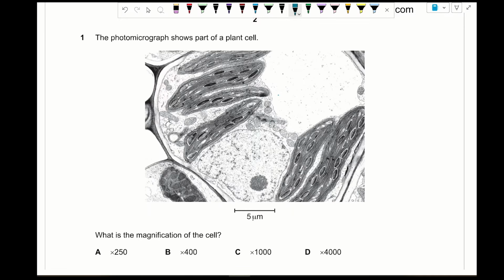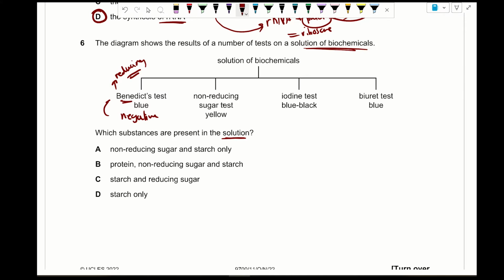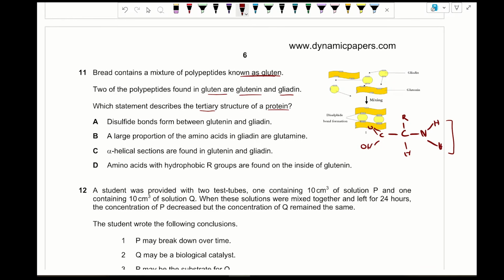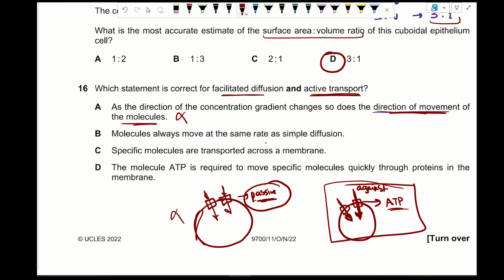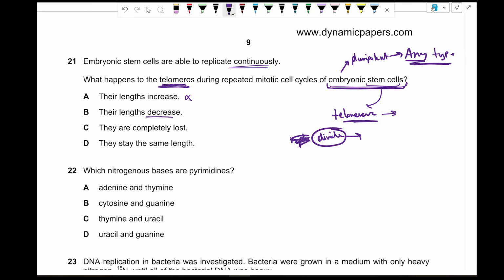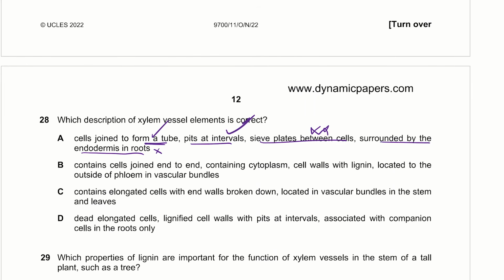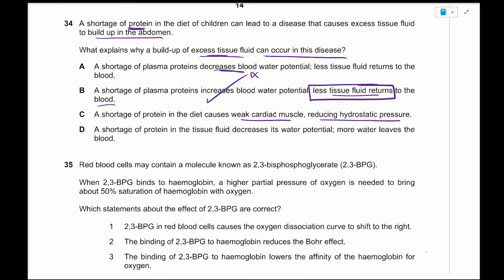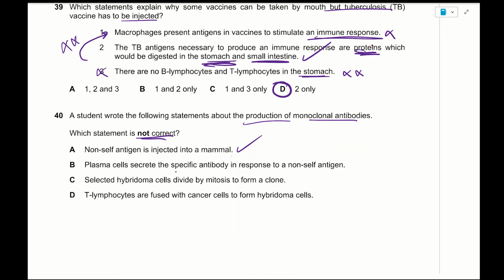AS BIOLOGY CAMBRIDGE october/november variant 1 2022 I 9700/11/o/n/22 SOLVED PAPER 1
TIMESTAMPS:
0:00:00 Q1:Photomicrograph
0:01:34 Q2: Cell-Organelles
0:05:20 Q3: Ribosomes
0:06:03 Q4: Prokaryotes
0:07:10 Q5: Nucleolus
0:08:36 Q6:Biological molecules
0:10:12 Q7: B-Glucose
0:10:49 Q8: Biological molecules
0:13:10 Q9: Biological molecules
0:14:58 Q10: Triglycerides
0:17:21 Q11:Gluten
0:19:38 Q12: Enzymes
0:20:48 Q13: Enzymes
0:22:17 Q14: Rate of Enzyme Reaction
0:24:38 Q15: SA:V Ratio
0:25:14 Q16: Facillitated & Active transport
0:27:42 Q17: Water Potential
0:29:33 Q18:Genetics
0:30:36 Q19: Chromosomes
0:32:55 Q20: Interphase
0:34:34 Q21:Stem cells
0:35:57 Q22: Pyrimidines
0:36:25 Q23: Hybrid DNA
0:38:42 Q24: Bases
0:39:48 Q25: Antibiotic
0:41:42 Q26: TS through leaf
0:42:44 Q27: Plant labels
0:43:44 Q28: Xylem
0:45:40 Q29: Lignin
0:46:35 Q30
0:48:28 Q31
0:49:50 Q32
0:50:54 Q33
0:52:16 Q34
0:53:53 Q35
0:55:54 Q36
0:58:12 Q37
0:59:26 Q38
1:00:24 Q39
1:01:38 Q40